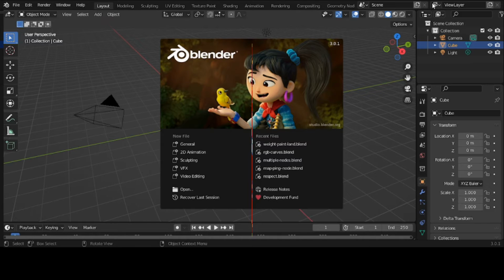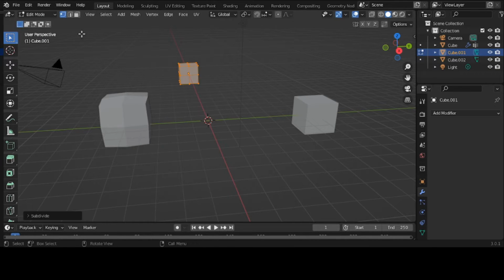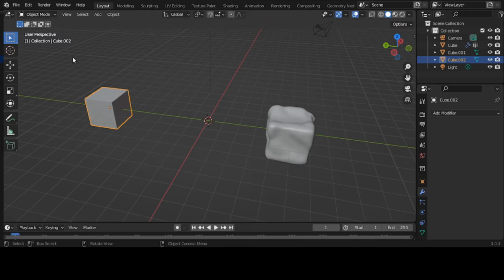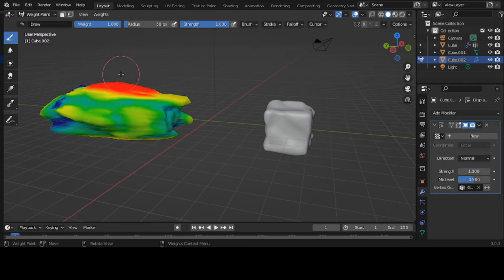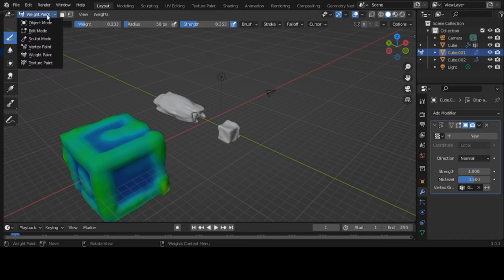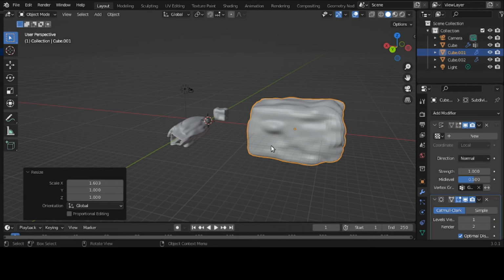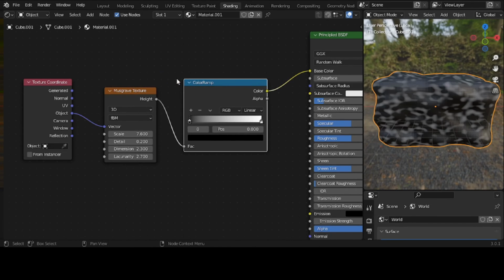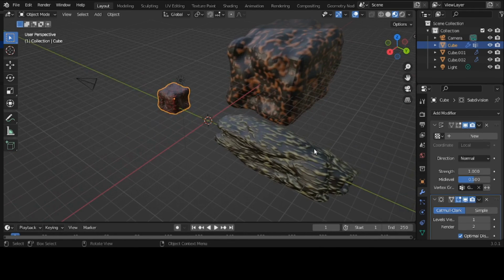Blender Weight-Paint Rocks: Baltimore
Weight Painting is a method to maintain large amounts of weight information in a very intuitive way. It is primarily used for rigging meshes, where the vertex groups are used to define the relative bone influences on the mesh.